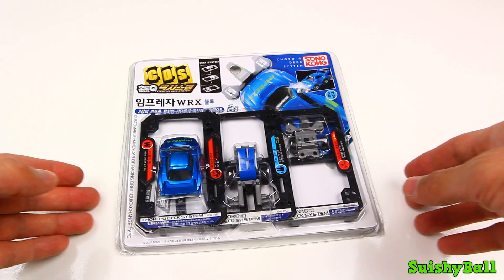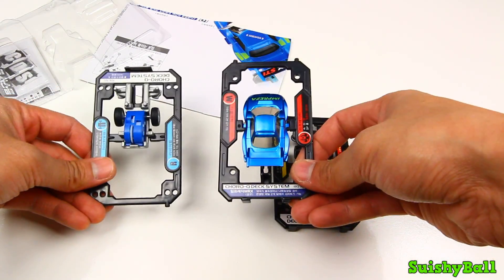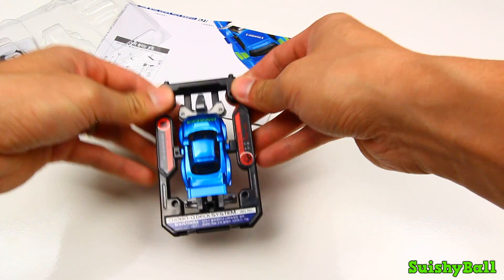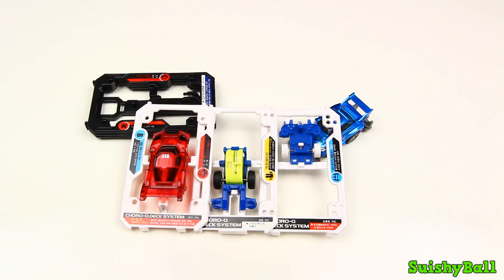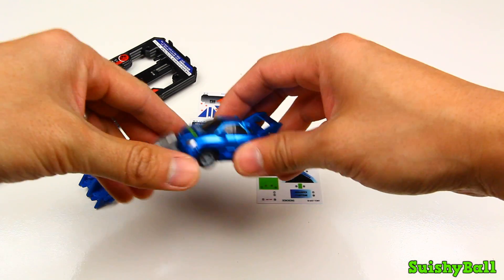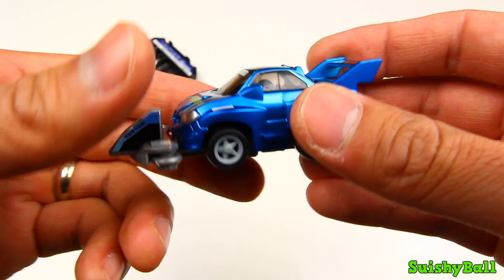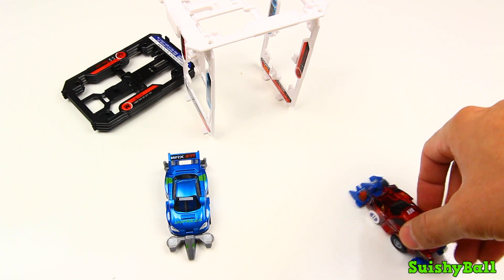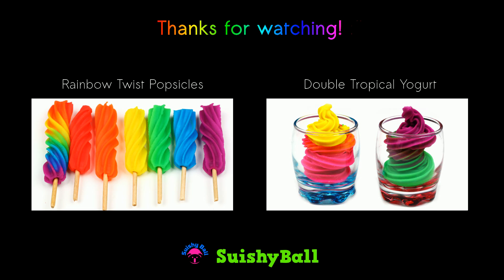Deck System Race Cars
Play Doh Ice cream cupcakes playset playdough by Suishyball